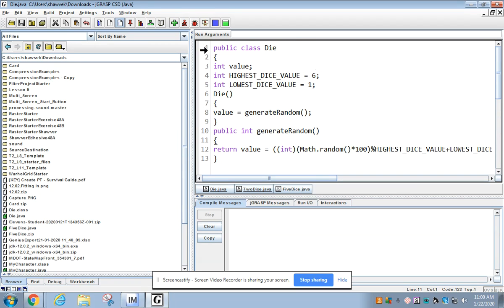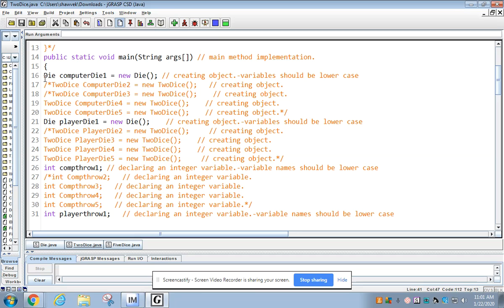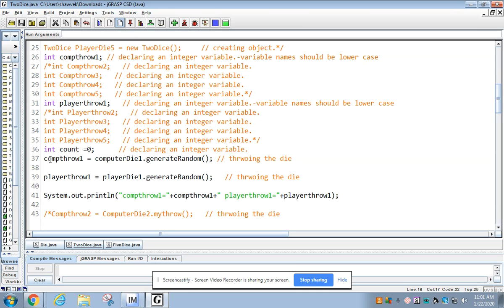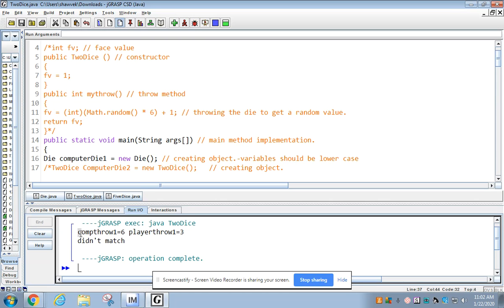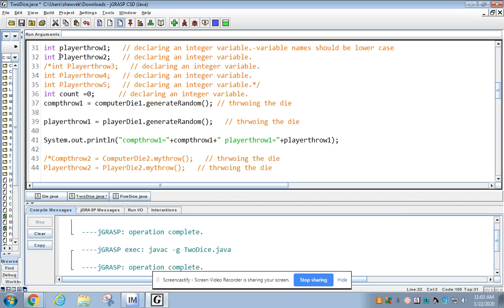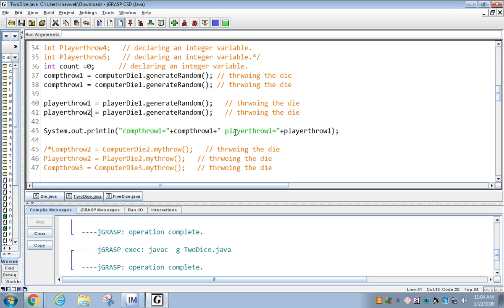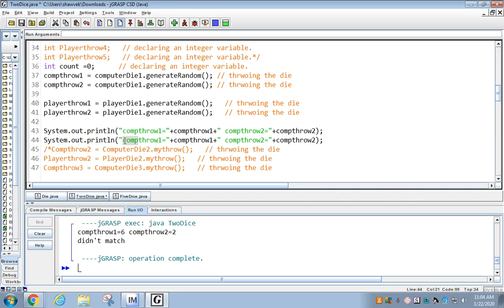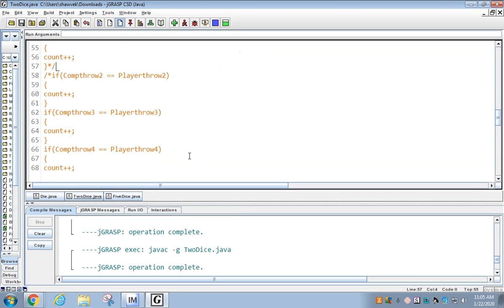Untitled: Jan 22, 2020 11:05 AM